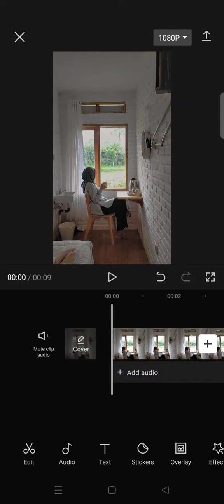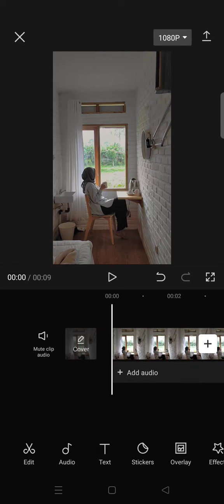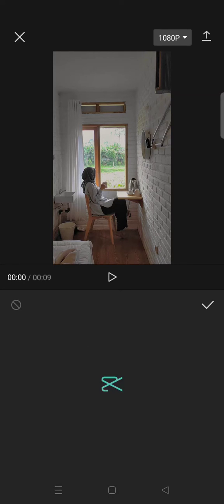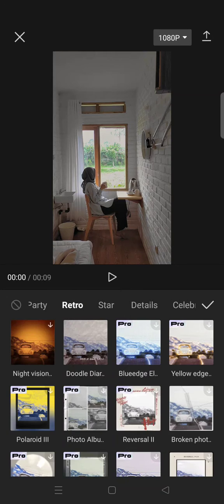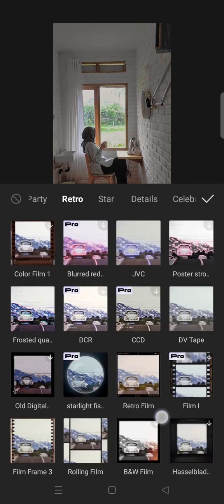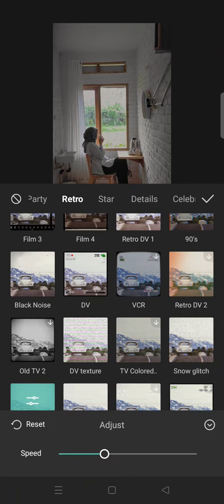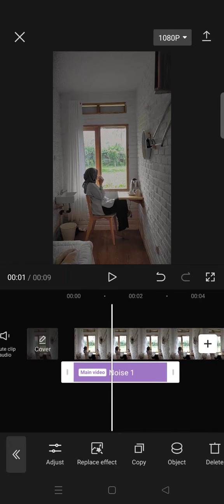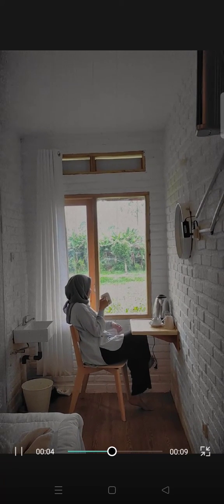How to Make Vintage Effect in CapCut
Here's how to make a vintage effect to your video in CapCut